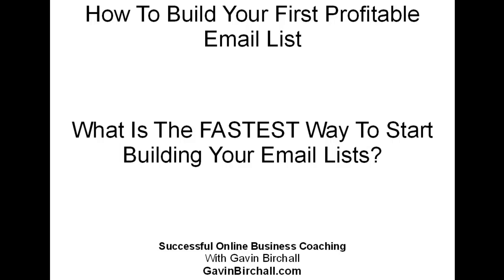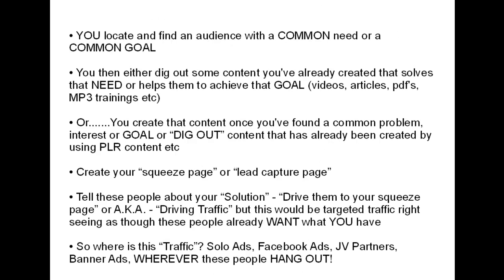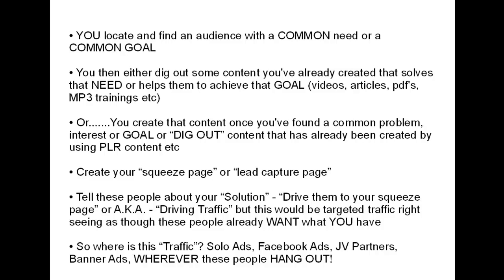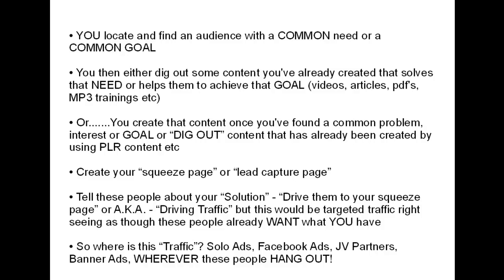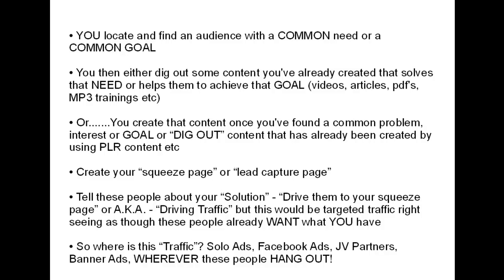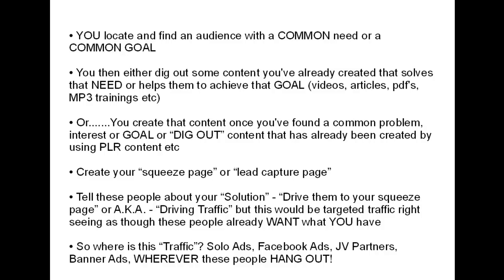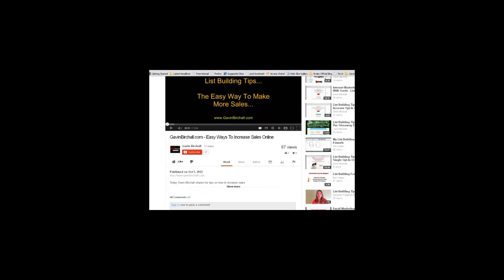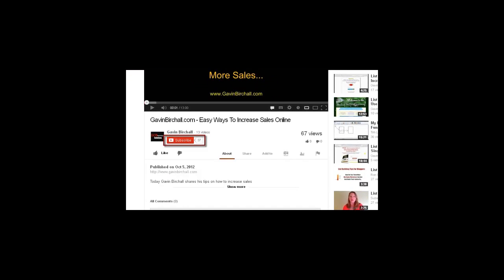The EASY Way to Build an Email List Fast - Targeted Traffic Equals More Profits For Your Business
Today Gavin Birchall from GavinBirchall.com shows you the EASY Fast way to build a profitable online email list and how to do it the RIGHT way.

You'll learn why driving traffic isn't enough and how to pinpoint your perfect leads and customers so that you can make more profits from your online business and any PAID traffic that you invest in online.